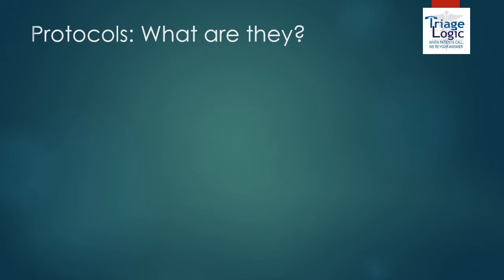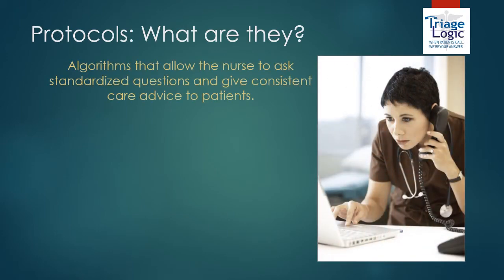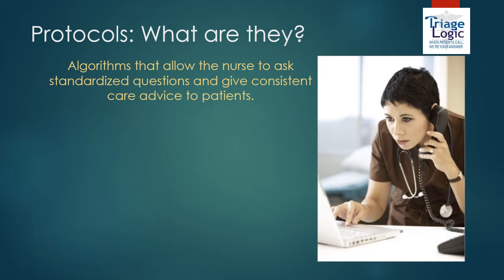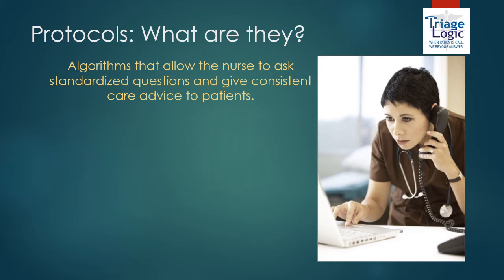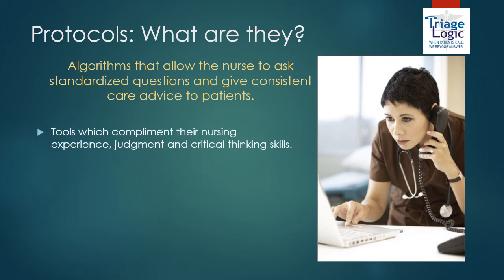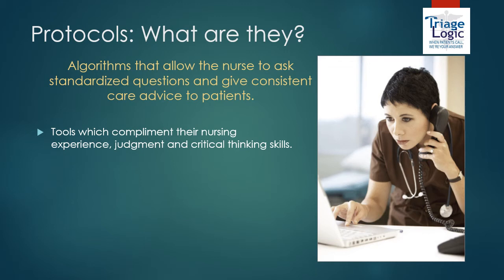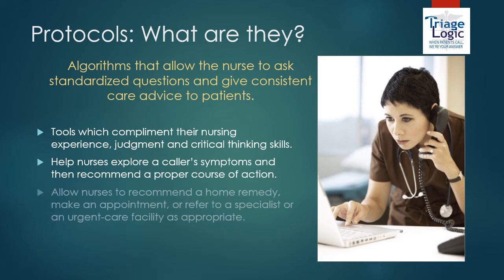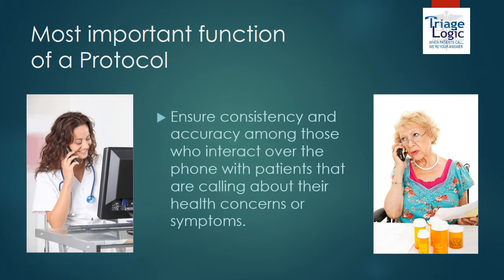Telehealth Nurse Triage: What are Protocols and How to Use Them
TriageLogic Nurse Manager Marci Lawing RN, BSN provides an introduction into how Triage Nurses use symptom-based Protocols to assess patients over the telephone